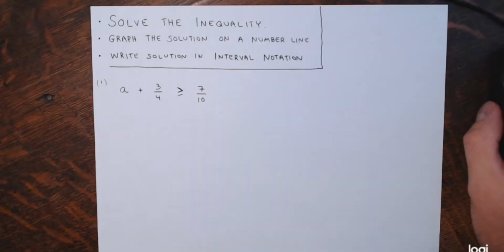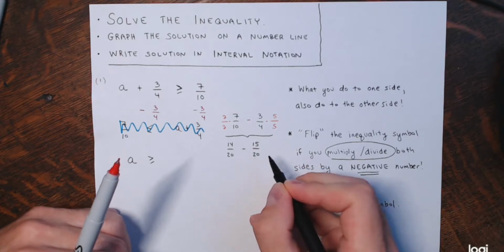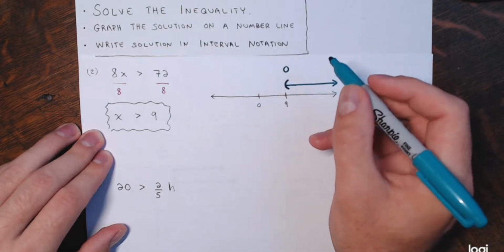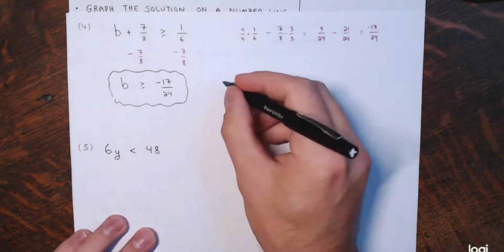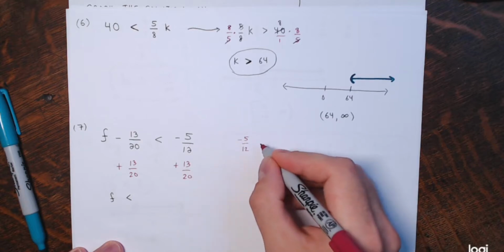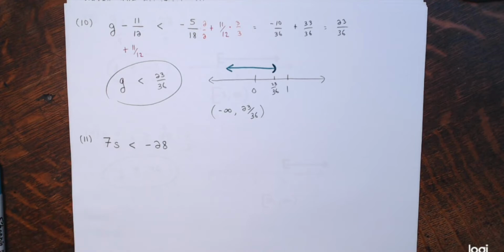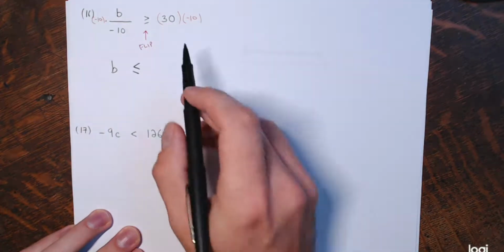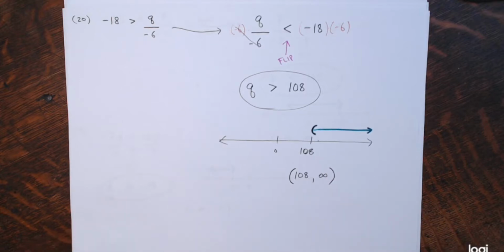Solving Linear Inequalities in One Step Examples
Intro – 0:00
Example 1 – 2:48
Example 2 – 15:34
Example 3 – 19:10
Example 4 – 24:15
Example 5 – 31:04
Example 6 – 32:18
Example 7 – 34:35
Example 8 – 38:24
Example 9 – 39:57
Example 10 – 41:45
Example 11 – 44:03
Example 12 – 45:10
Example 13 – 46:39
Example 14 – 48:32
Example 15 – 50:26
Example 16 – 51:52
Example 17 – 53:38
Example 18 – 55:06
Example 19 – 57:22
Example 20 – 58:58